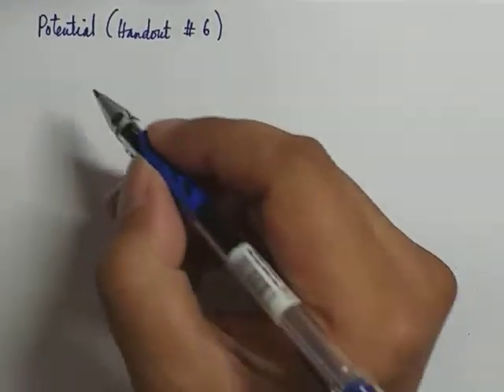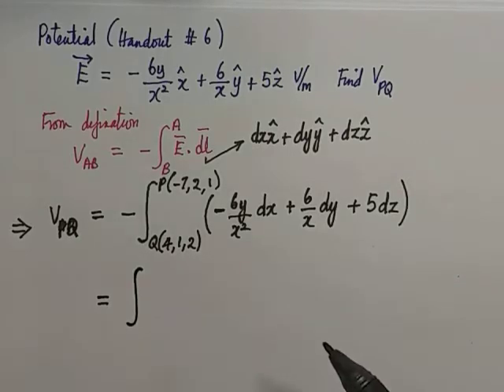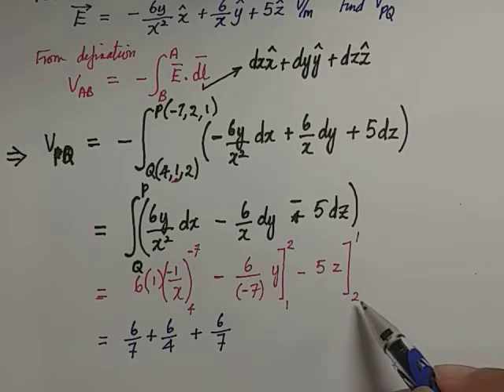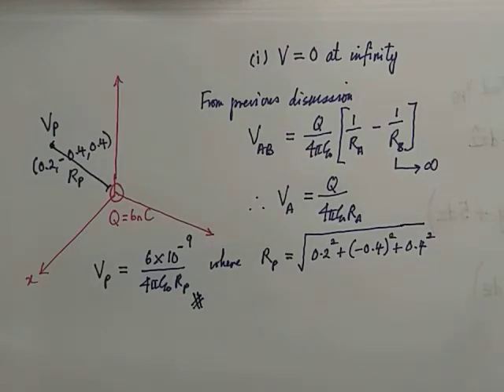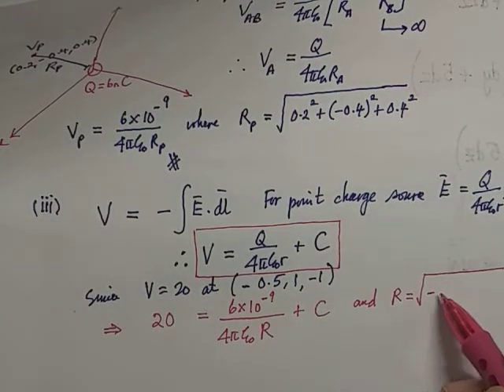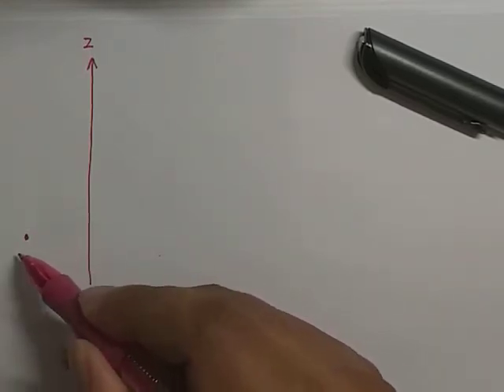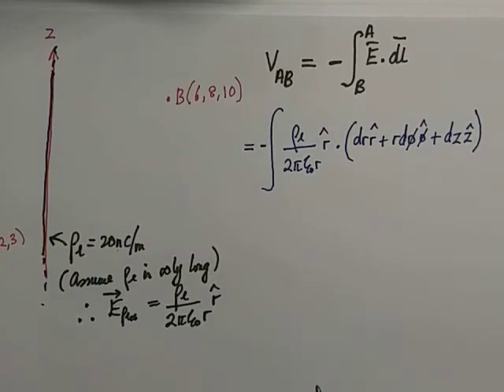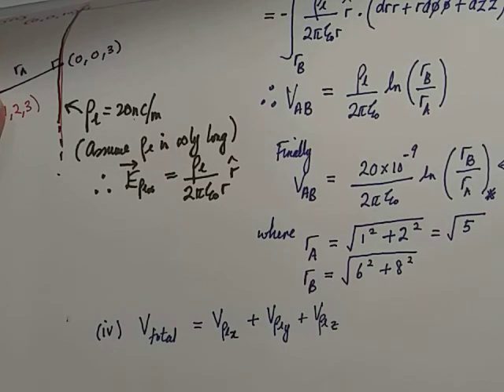Tutorial 6 - Potential